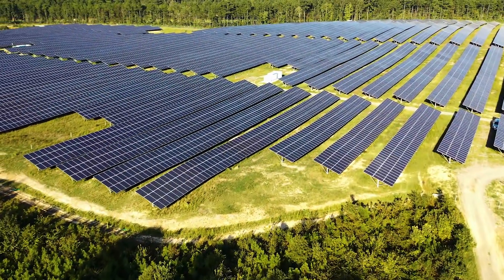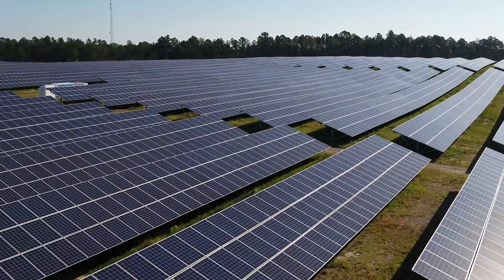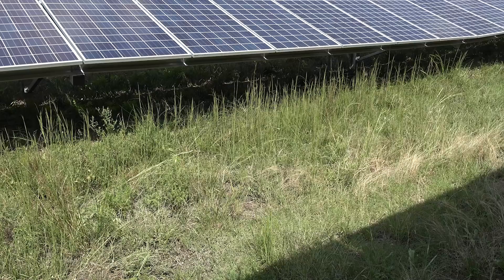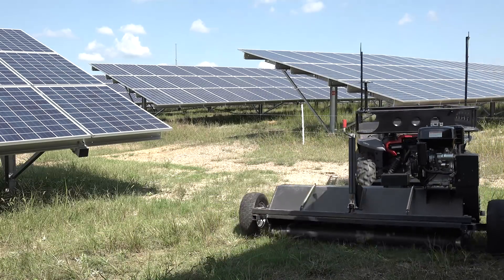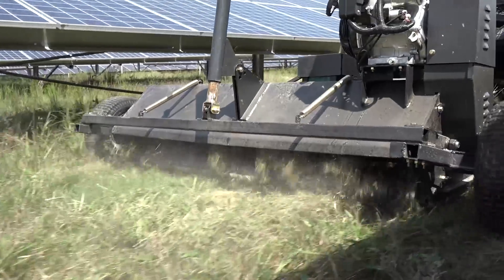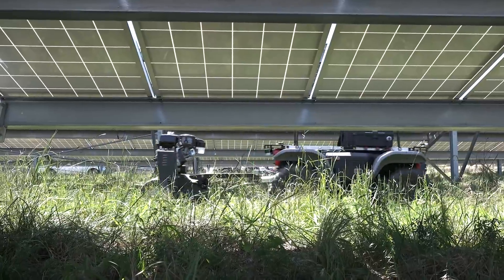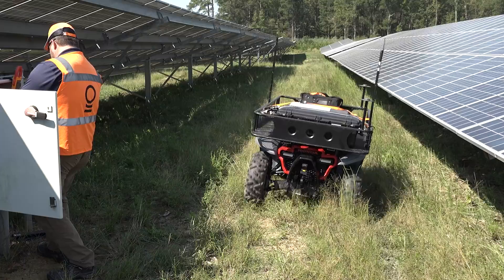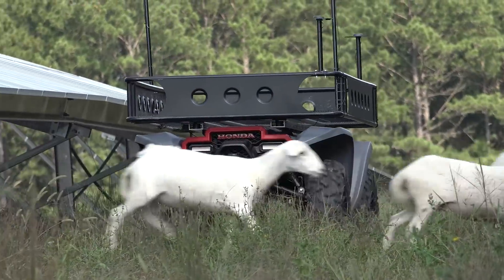Honda Autonomous Work Vehicle: Solar Operations Use Case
The Honda Autonomous Work Vehicle is a prototype off-road vehicle that combines Honda’s all-terrain vehicle (ATV) and emerging advanced autonomous technology. It was designed by Honda R&D Americas to bring efficiencies and increased safety to public, commercial, and consumer enterprises, such as construction, agriculture, search and rescue and firefighting.

Honda evaluated the Autonomous Work Vehicle at a large-scale solar operations company in North Carolina, and continues to seek partners to develop the platform’s capabilities. Businesses that may have a need for the vehicle and technology partners who can advance the platform’s off-road autonomy, are encouraged to email the Autonomous Work Vehicle team at .